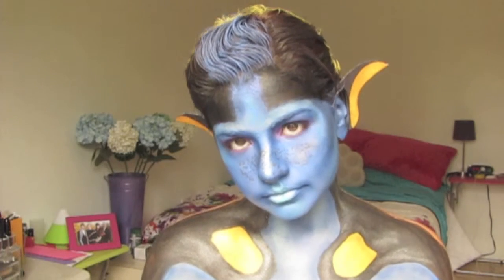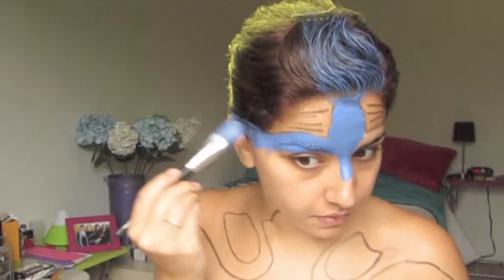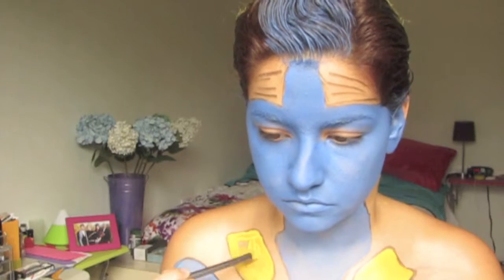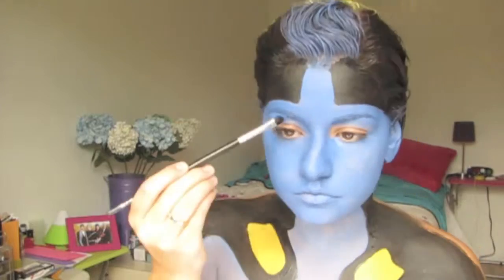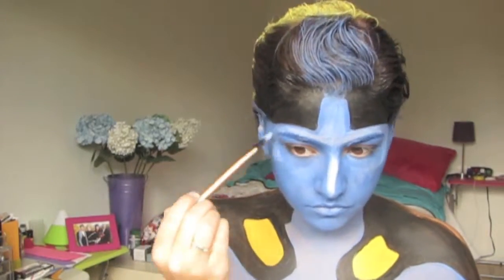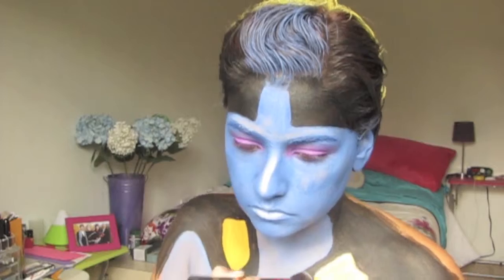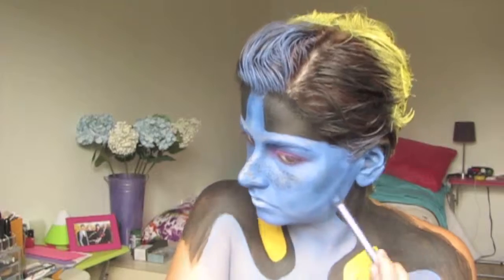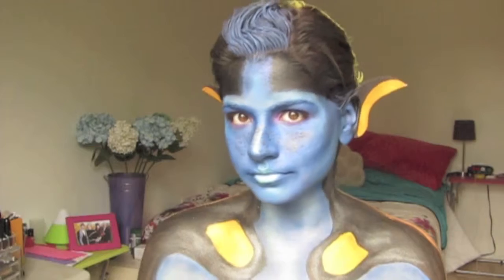Dory Tutorial (Finding Nemo)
If you don’t love Dory you don’t have a heart! :P

☆ Audio

☆ Equipment

☆ Brushes Used

Morphe
RealTechniques
Costal Scents

☆ Products Used
Mehron Paradise AQ Palette, Black, White, Blue and Brown
BH Cosmetics 120 Palette Second Edition, purples and blues
Makeup geek cosmetics pressed eyeshadow in Corrupt and White Lies